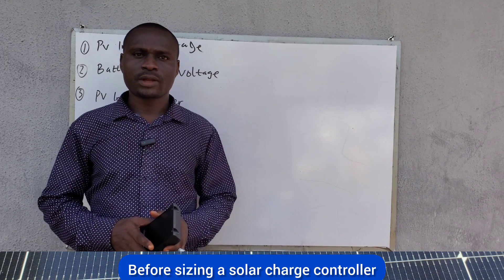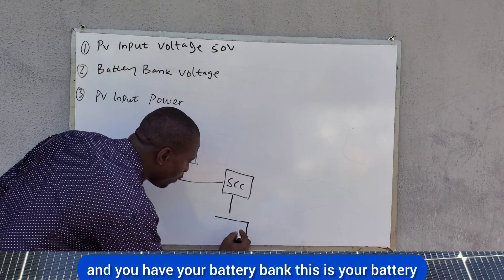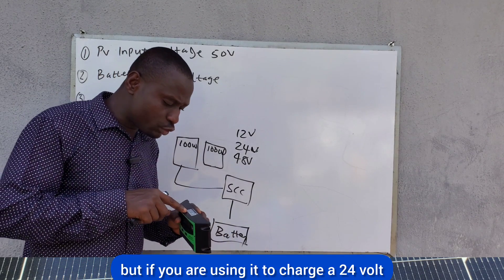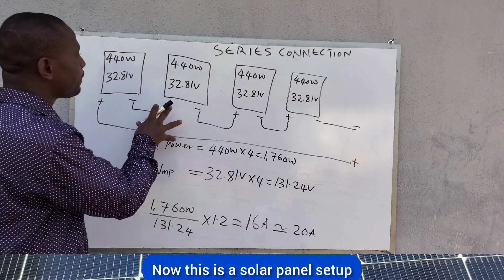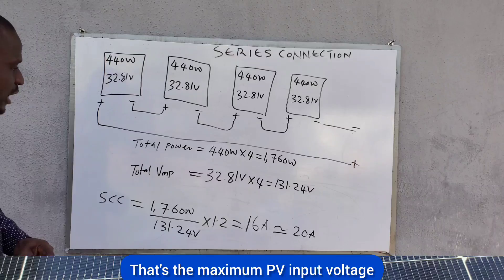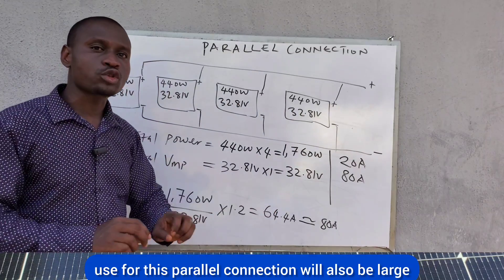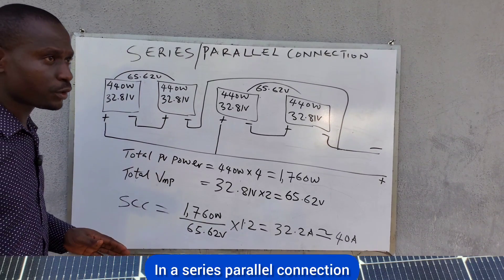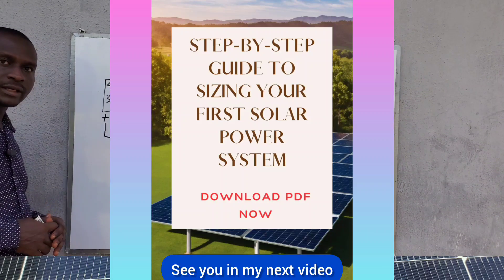How to Size Solar Charge Controller